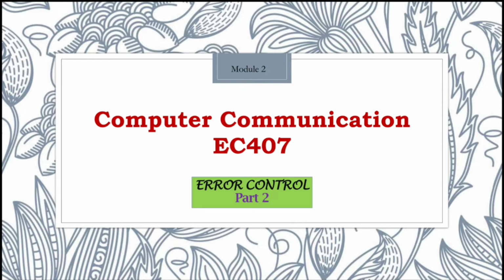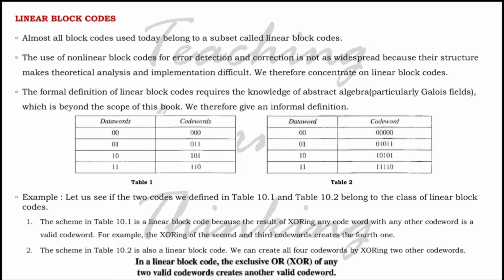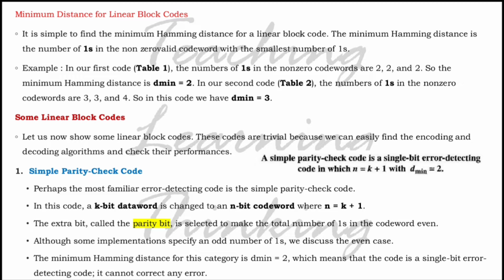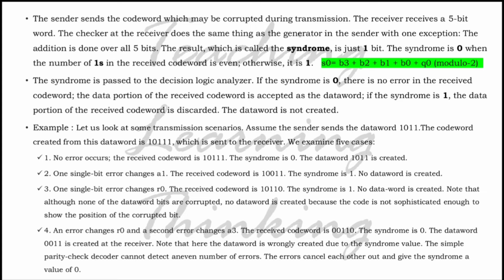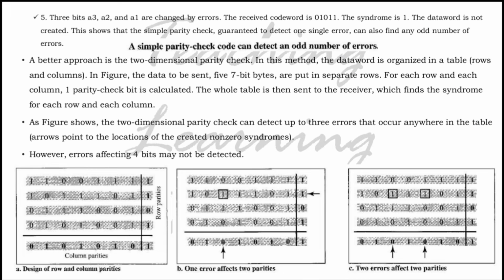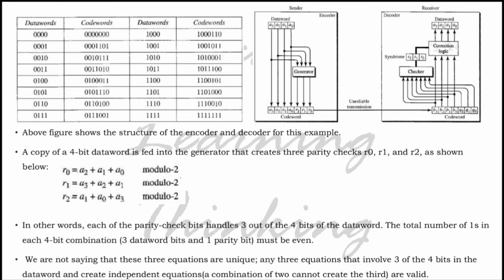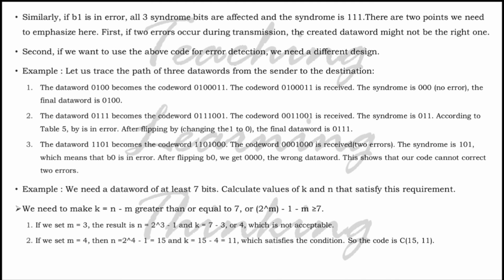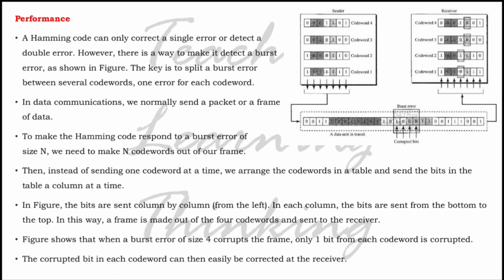Computer Communication | Module 2 | Error Control-Part 3 |Linear Block Code| S7 | BTECH | KTU |Notes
1. Error Correction
2. Coding
     Single Bit Parity Check
     Hamming Code

Please Watch 😍😍
Support ❤️